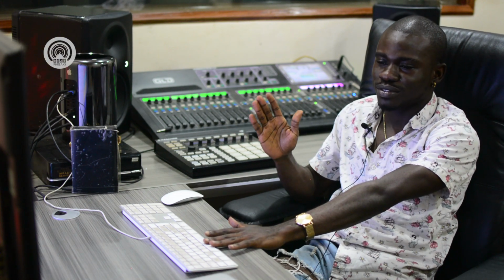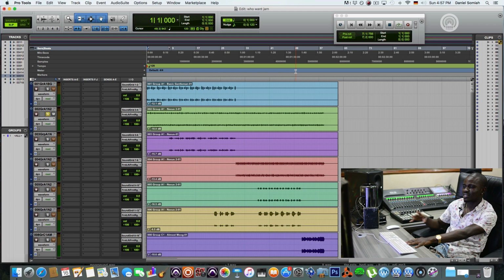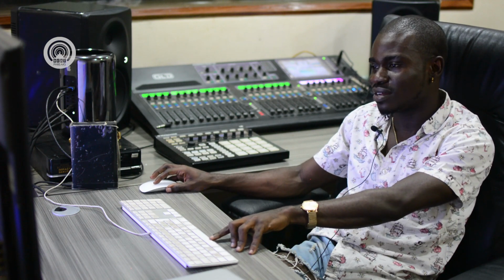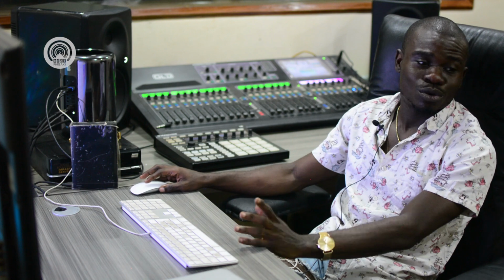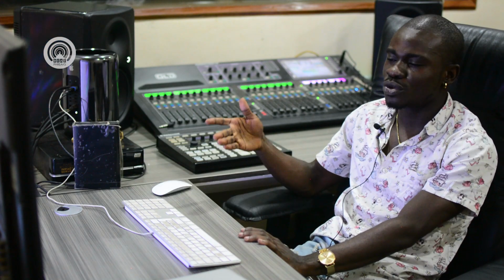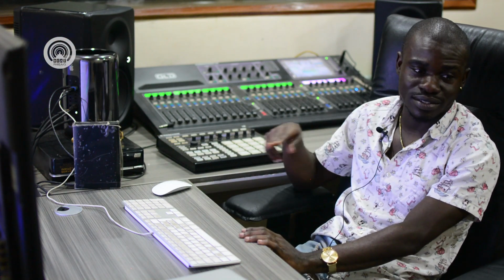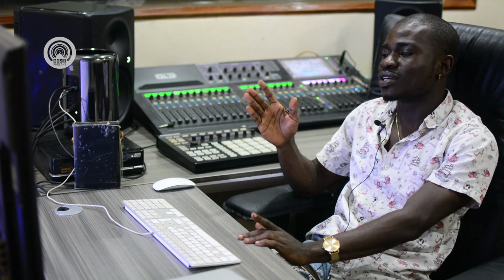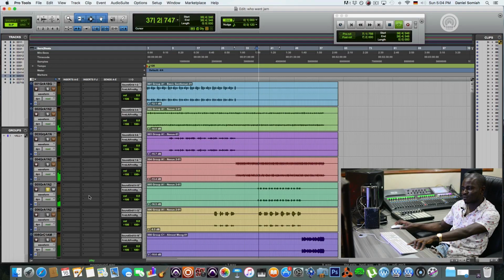Moorsound - Who Want Jam (BeatBreakdown)